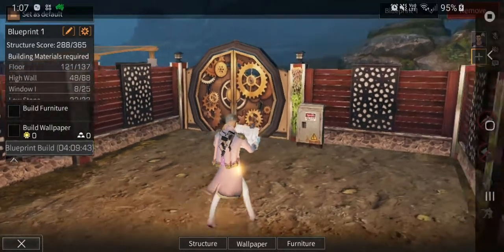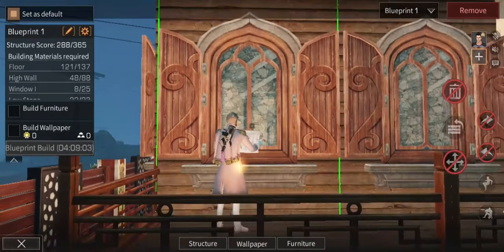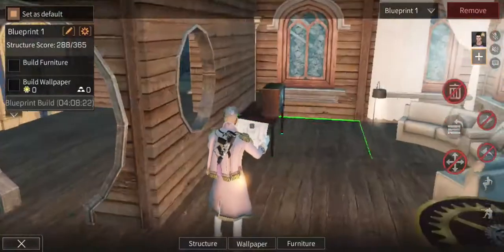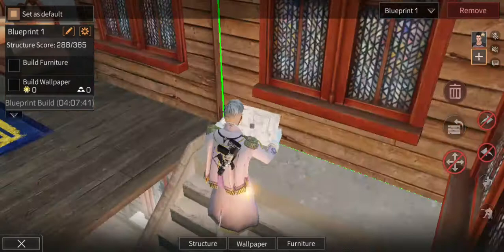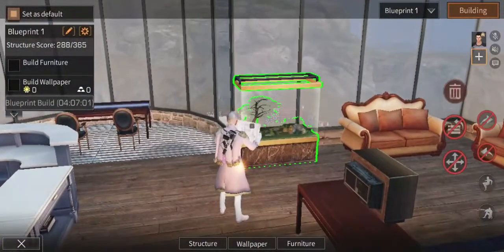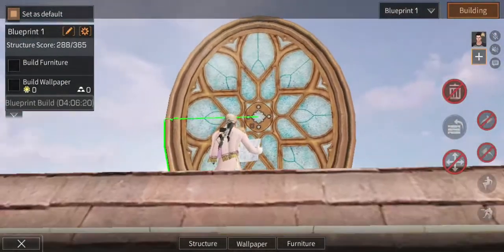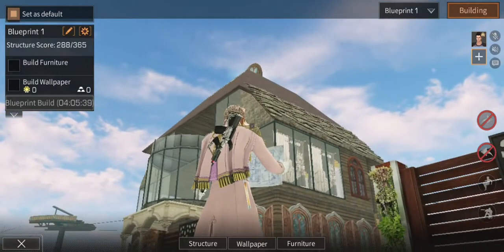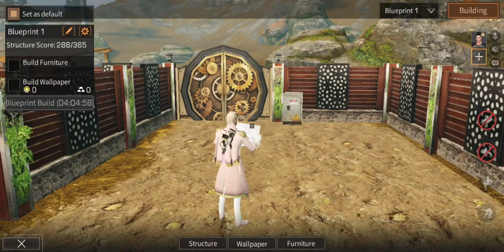LifeAfter - Manor Design- tapered square manor.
this is my previous manor, so I'm using blueprint mode to show you. All flat levels, no uneven floors, etc.